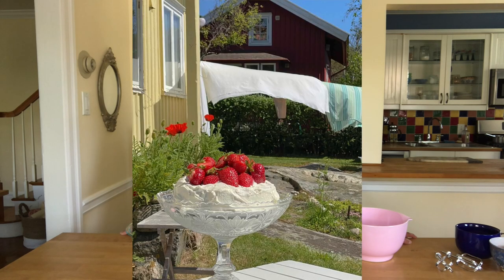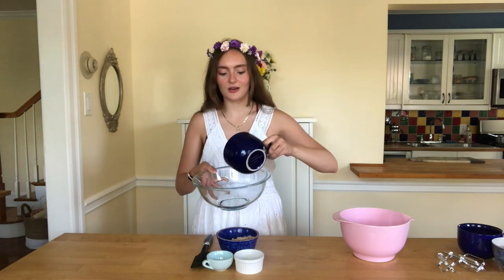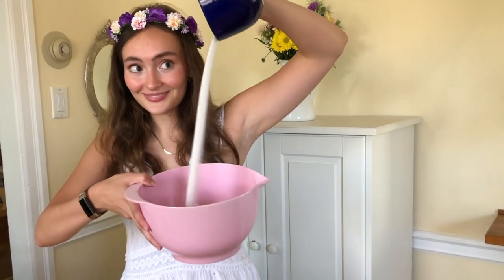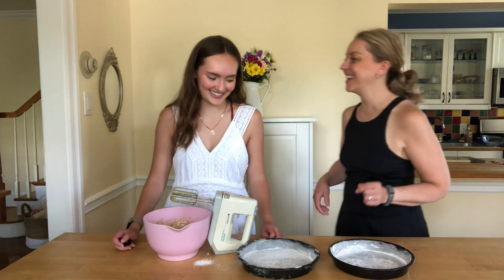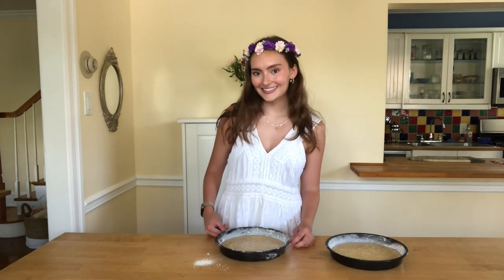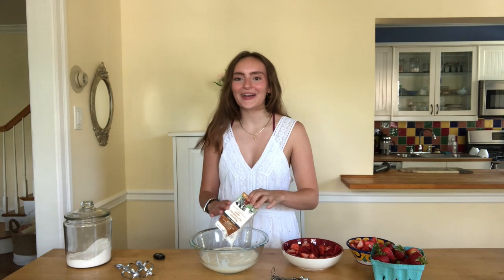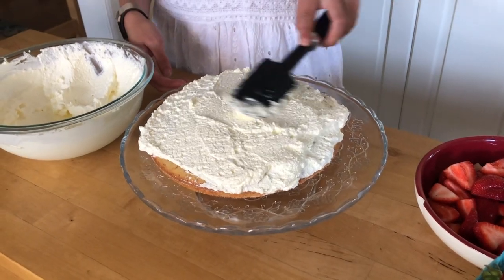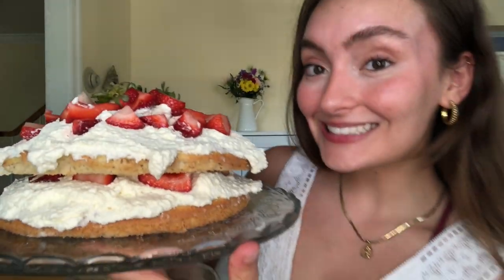Making Matilda Djerf's Strawberry Cream Cake 🍓🍰 | Swedish Summer Cake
Hey guys! 🍰

Here is another baking video! I am baking a Swedish Summer Cake / Strawberry Cream Cake. When I was little my mom and I would have strawberry cream cake and watch Pippi Longstocking. I saw Matilda Djerf's Swedish summer cake and it gave me the idea to recreate that summer tradition!

I said I would link the recipe in the description, but I honestly forget which one I used! If I find it I'll definitely link it!

*correction I meant mid summer was in June haha